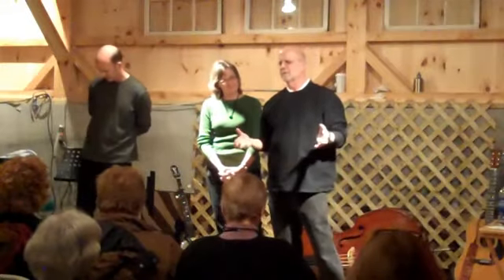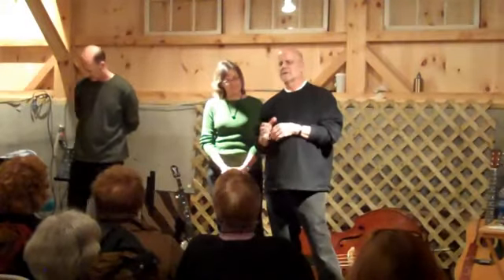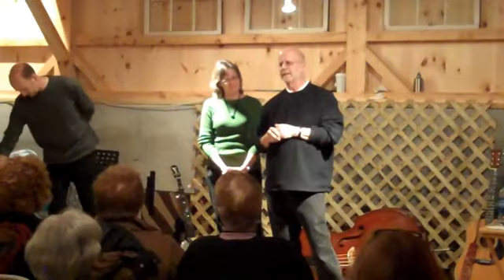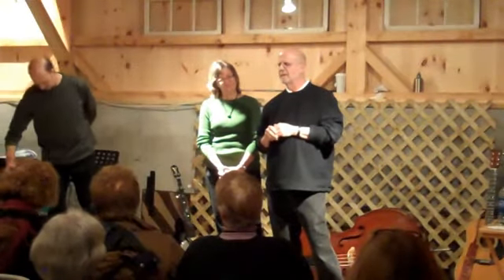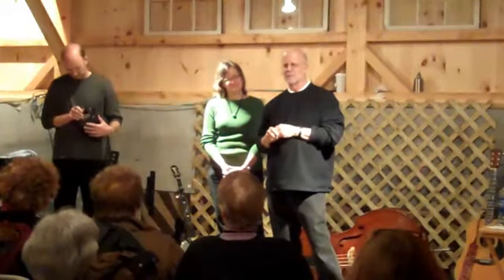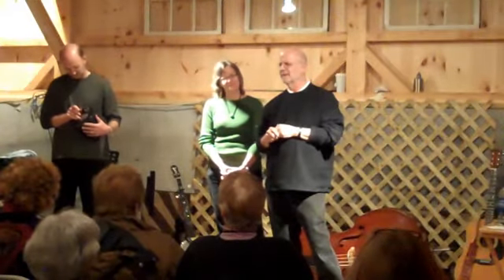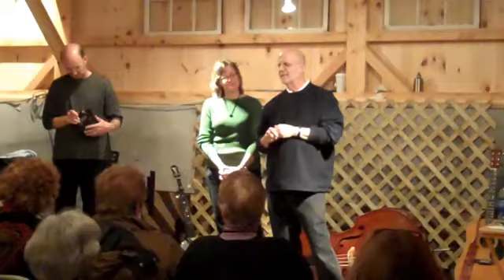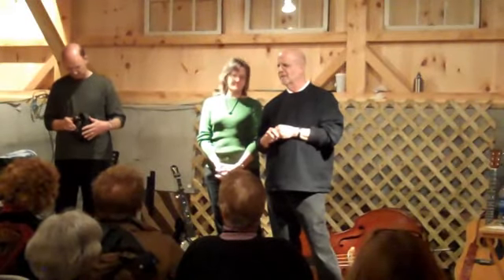John Barleycorn Deconstructed